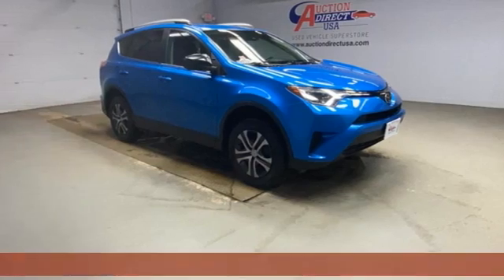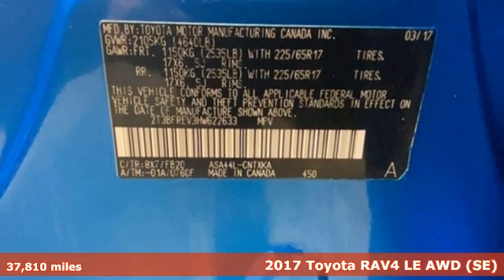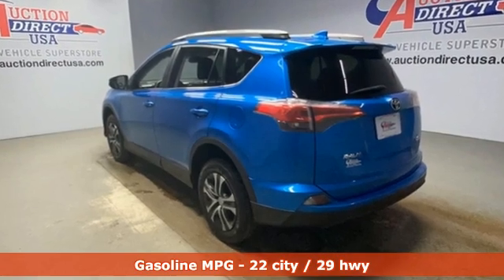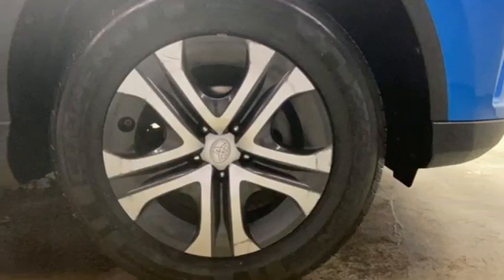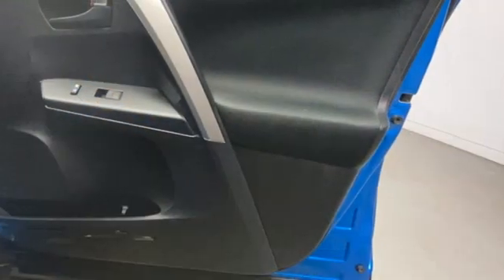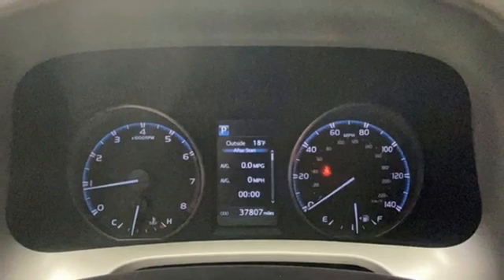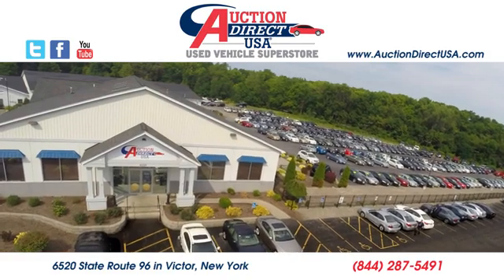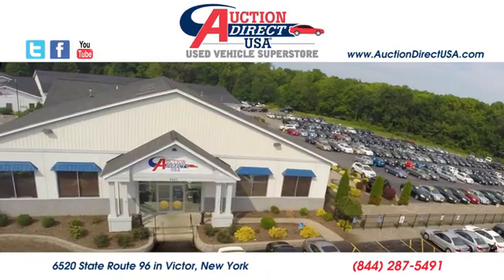2017 Toyota RAV4 Rochester NY Victor, NY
Year: 2017
Make: Toyota
Model: RAV4
Trim: LE
Engine: 2.5L 4-Cylinder DOHC Dual VVT-i
Transmission: 6-Speed Automatic
Color: Blue
Mileage: 37810
Stock #: VT39856
VIN: 2T3BFREV3HW622633

Address:
6520 State Route 96